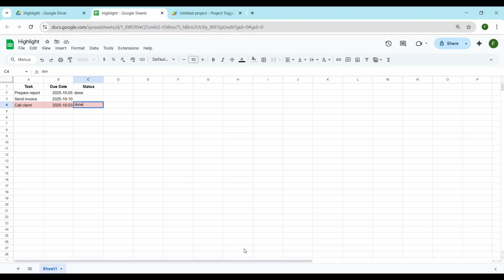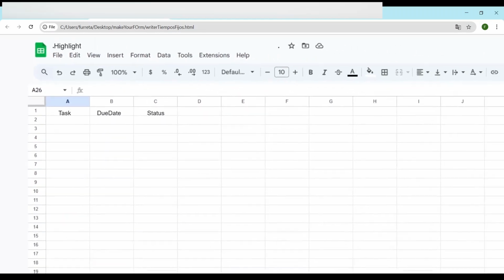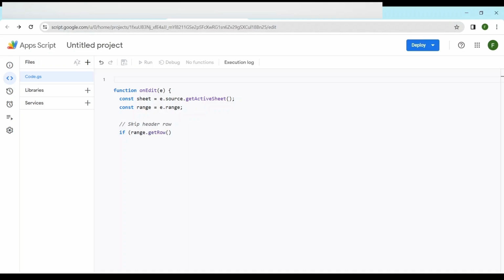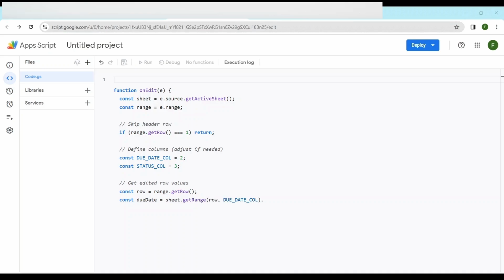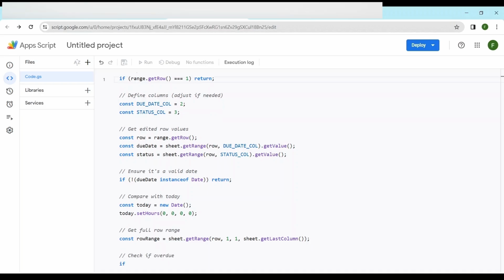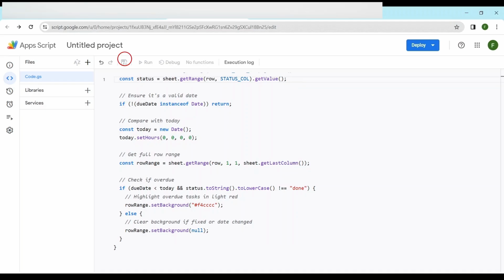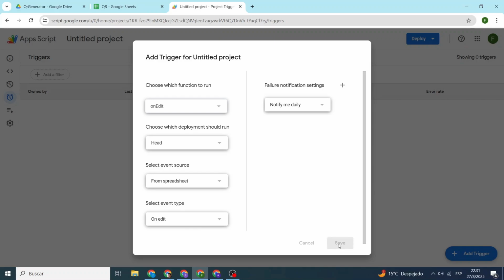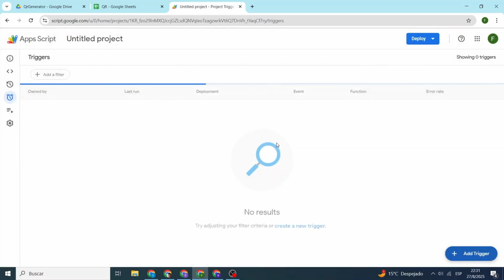Automatically Highlight Overdue Tasks in Google Sheets with Apps Script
Tired of missing deadlines in your Google Sheets? 😫
In this tutorial, I’ll show you how to use Google Apps Script to automatically detect and highlight overdue tasks in real time.

Whenever you edit your sheet, the script checks the due date and status — if the task is late and not marked as “Done”, it instantly turns red. ✅
Once you mark it as completed, the color is cleared automatically.

This is perfect for project tracking, to-do lists, and team management spreadsheets.

What you’ll learn:

How to use the onEdit() trigger to automate your sheet.

How to compare dates in Apps Script.

How to color rows dynamically using Google Sheets automation.